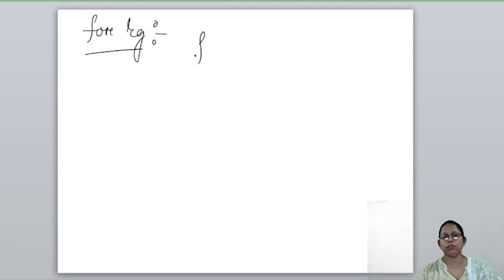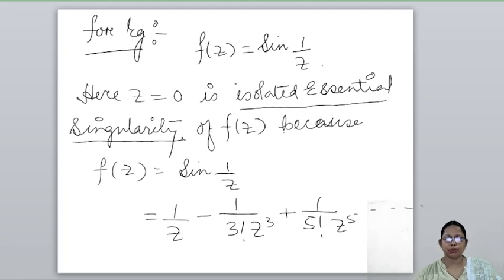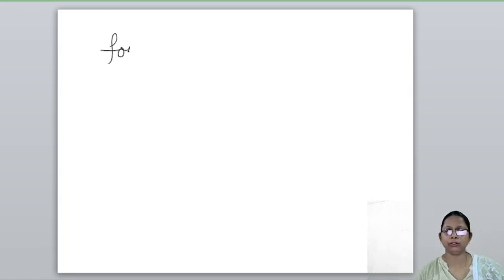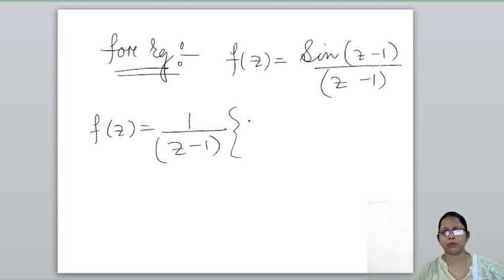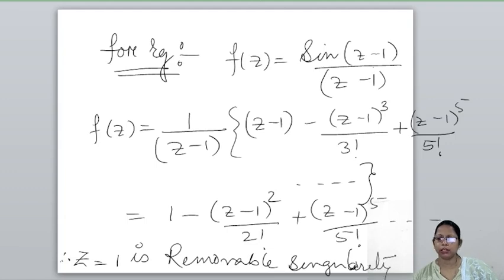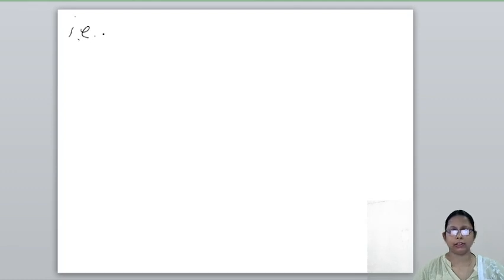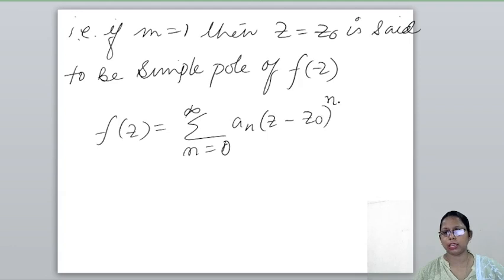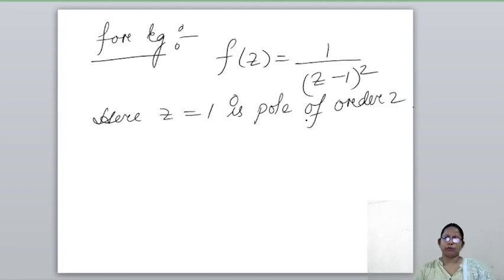Complex Analysis lecture 63 (Essential singularity, Removable singularity & pole)